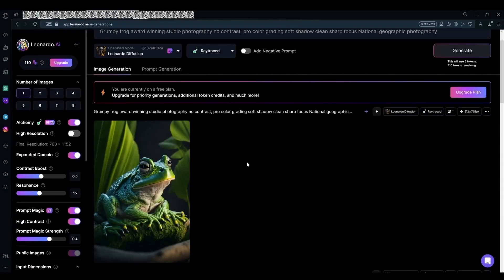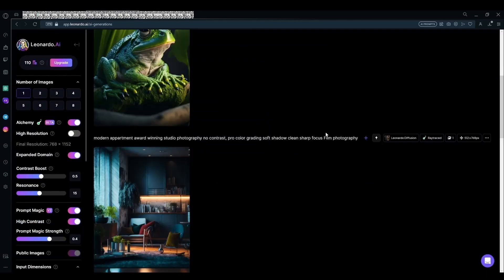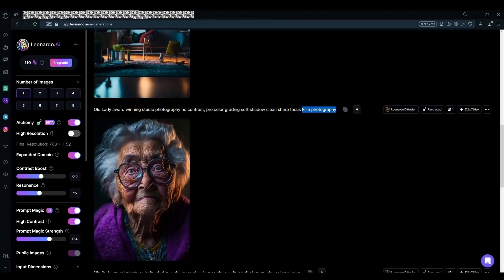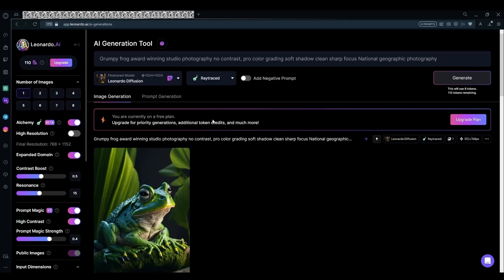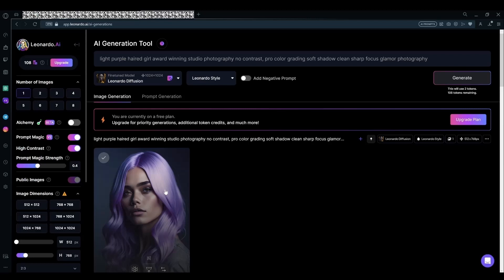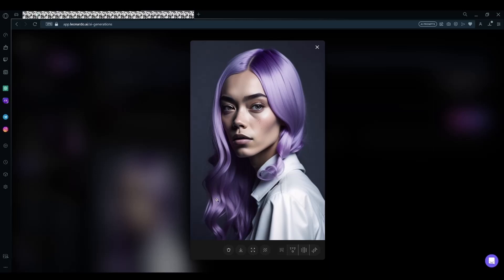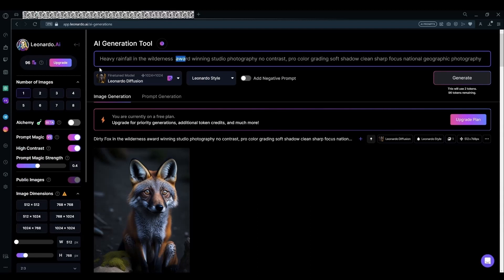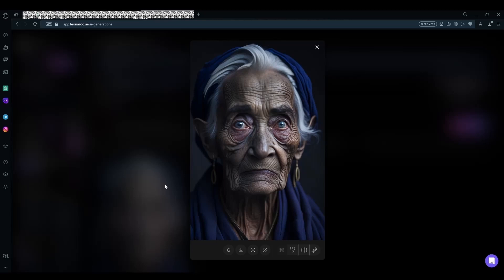Leonardo AI: Realistic Prompts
In this tutorial I am going to show you, how to come up with realistic prompts for Leonardo AI, so the result is a realistic image or a realistic human.